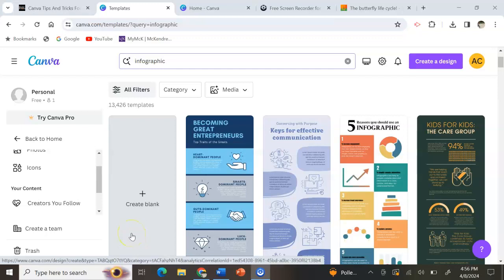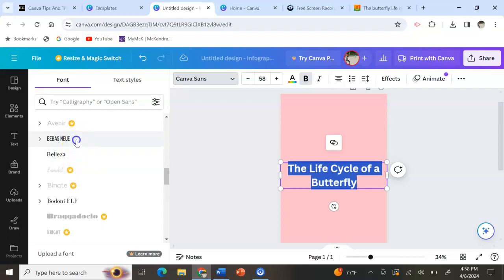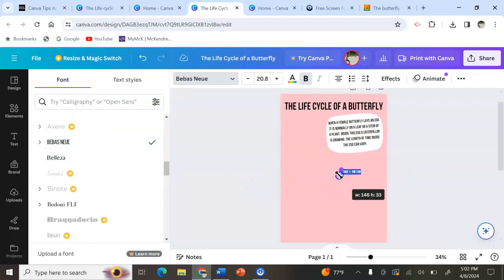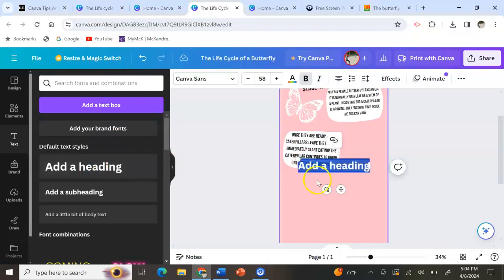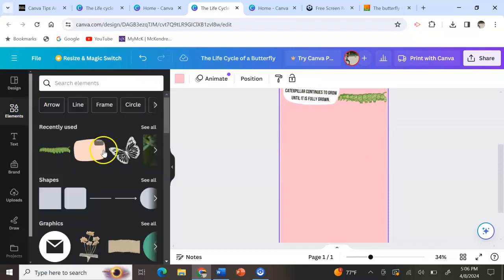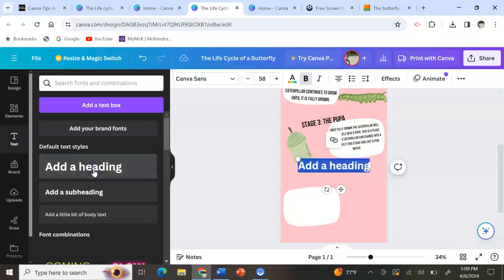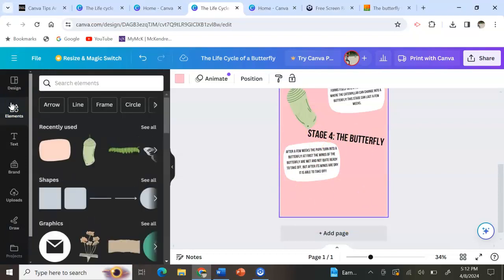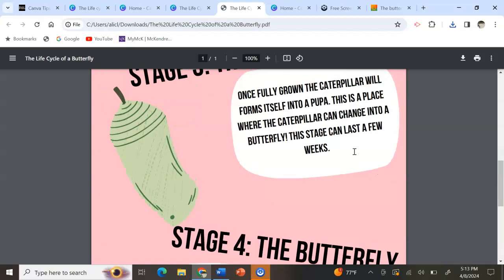EDU life cycle of a butterfly